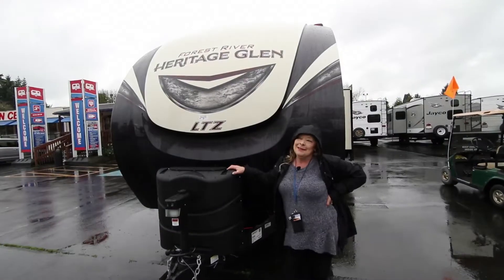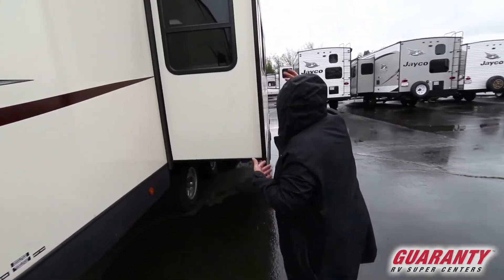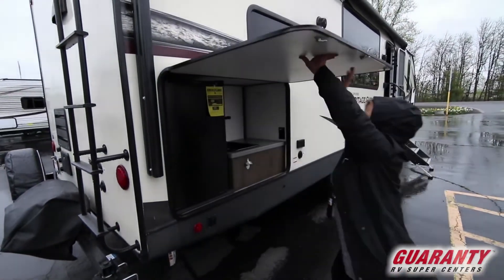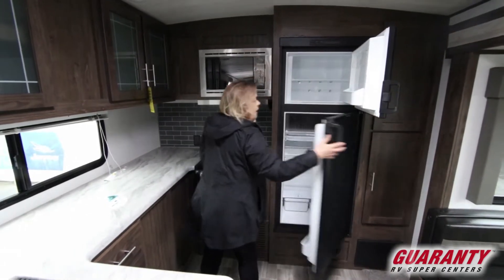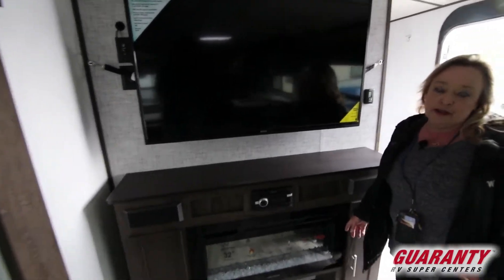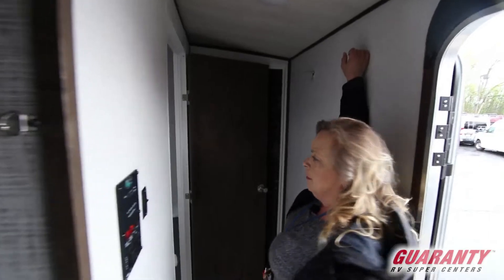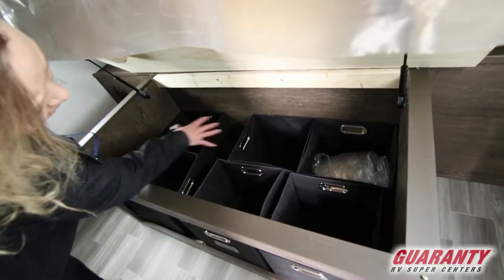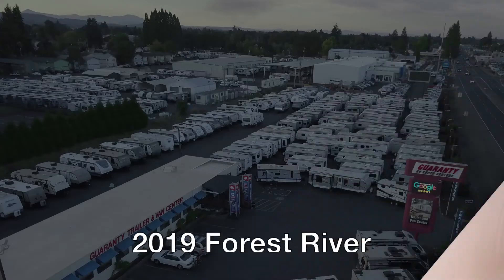2019 Forest River Wildwood Heritage Glen LTZ 283 RK Travel Trailer • Guaranty.com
Get ready for an adventure in a 2019 Forest River Wildwood Heritage Glen LTZ 283RK. Rest easy in this Travel Trailer which comfortably sleeps 6. After a long day of adventure, you know you can sleep well with: 2 sofa bed(s) and 1 queen bed. And a master bedroom conveniently located in the Front. RV Camping in the Wildwood Heritage Glen LTZ Travel Trailer offers plenty of at home conveniences like a Rear kitchen with Bench Seats, Center living area and Center bathroom. It doesn’t stop there, this Wildwood Heritage Glen LTZ 283RK Travel Trailer intensifies your RV camping experience, and features a stove with 3 oven burners, Mid-Size refrigerator, 1 TVs, Standard Fireplace and more. This Wildwood Heritage Glen LTZ 283RK, has a payload capacity of 2701 lbs. And carries 1 Black Water Holding Tank(s), 1 Fresh Water Holding Tank(s), and 2 Gray Water Holding Tanks. 1 door(s), 1 awning(s), 1 slideout(s), and rig this Travel Trailer. For more information about the Forest River Wildwood Heritage Glen LTZ 283RK, call Guaranty RV Trailer and Van Center at or visit us at 150 Oregon 99, Junction City, OR 97448.